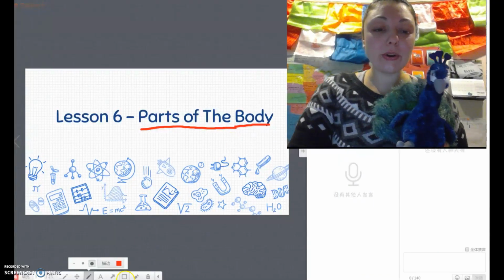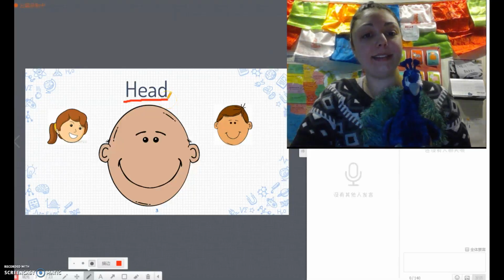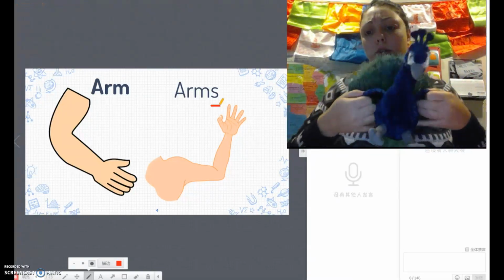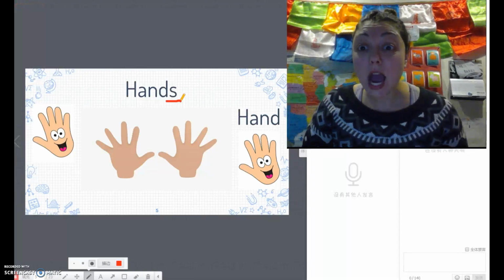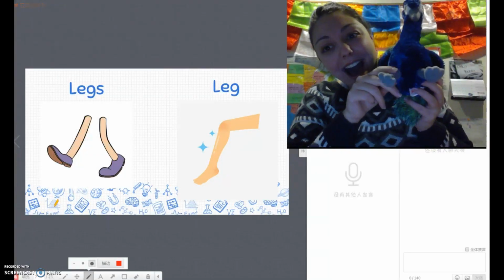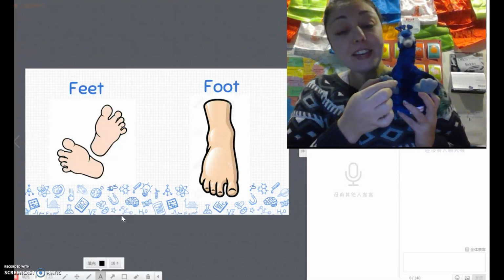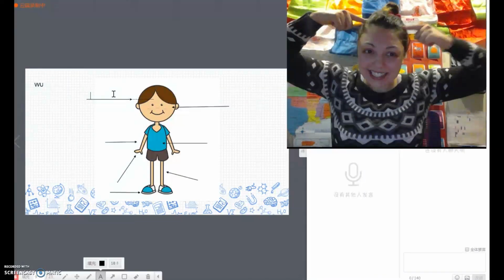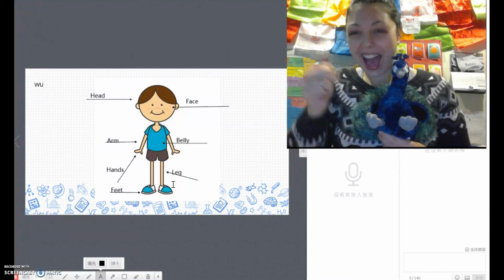Lesson 6 Part 1 complete